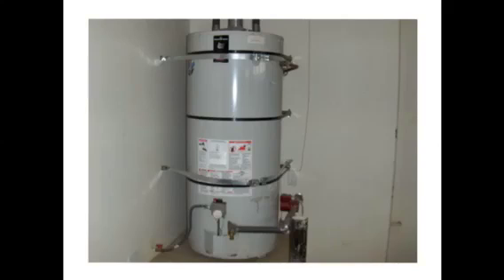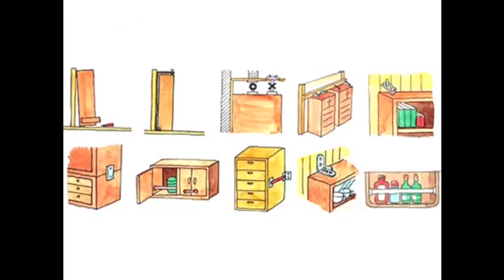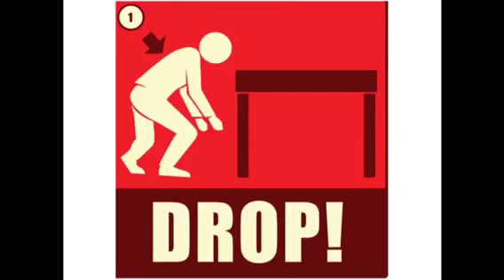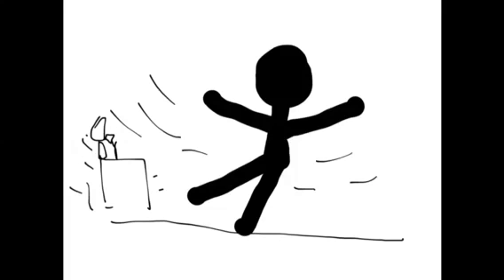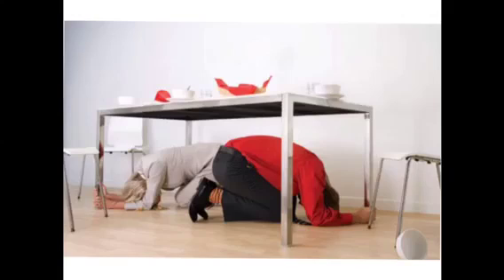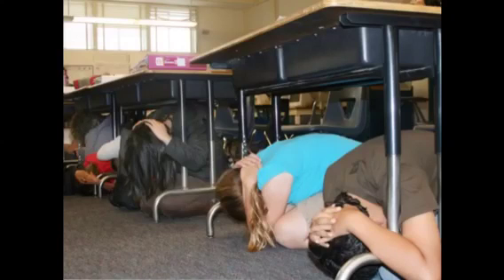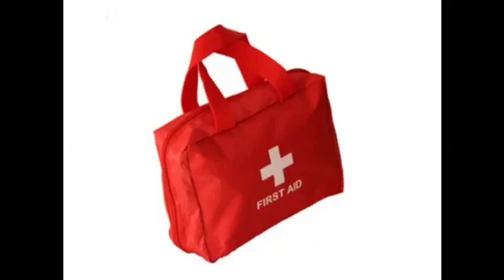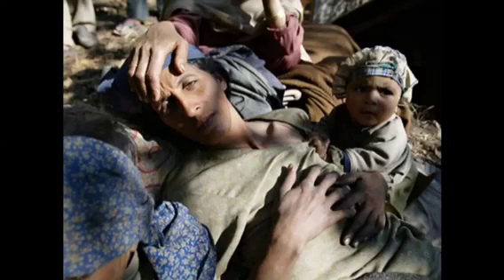Earthquake Safety -- Amanda 414